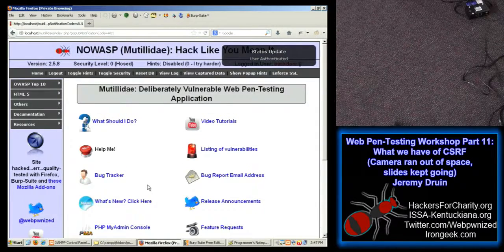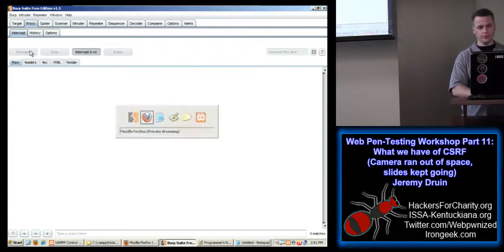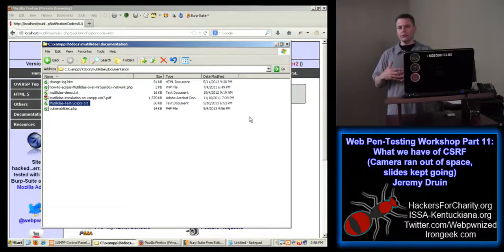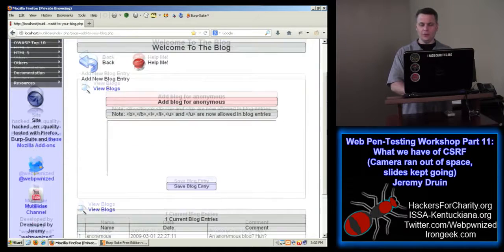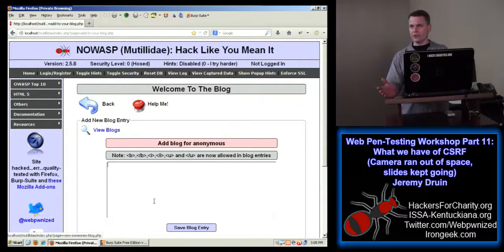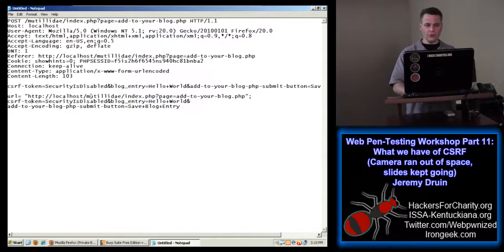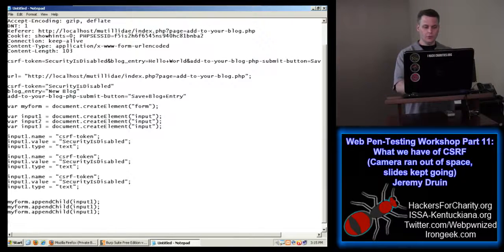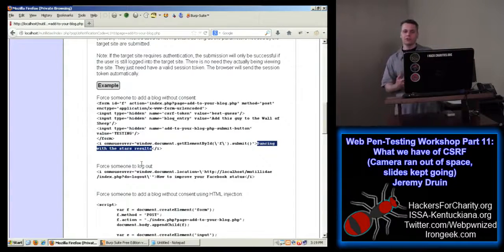Web PenTesting Workshop Part 11 of 12 What we have of CSRF Jeremy Druin